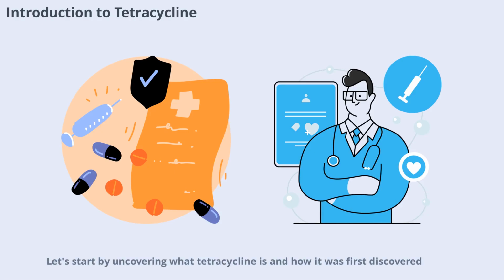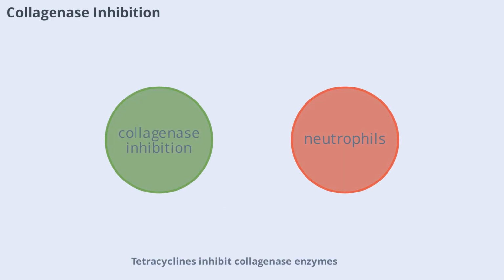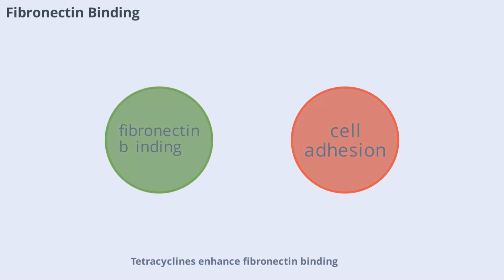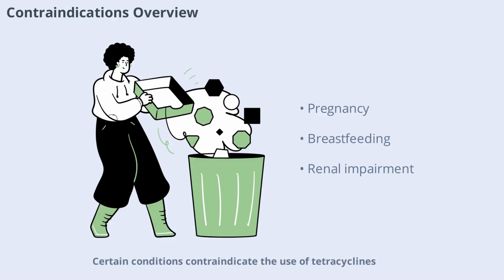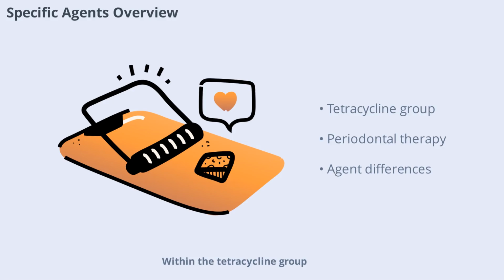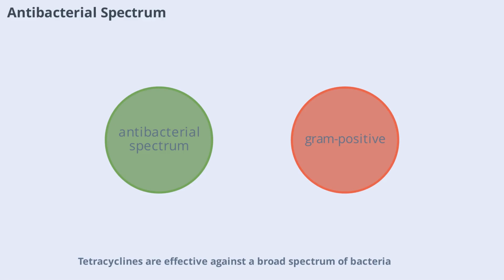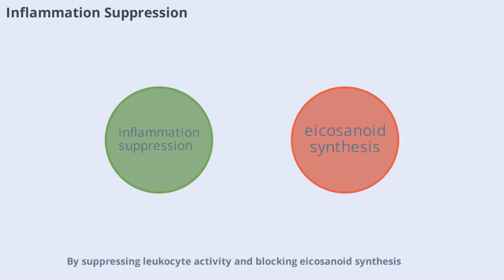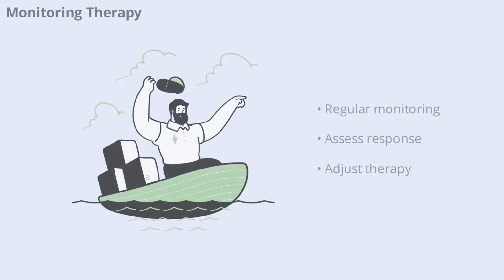Tetracycline in detail